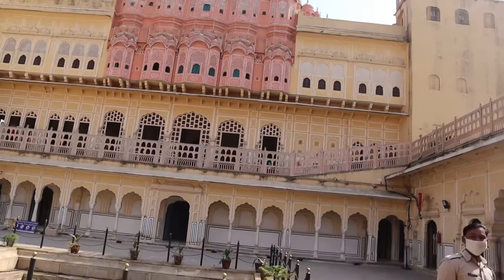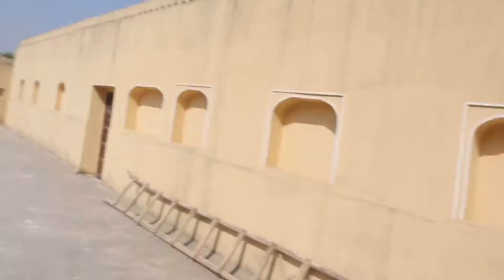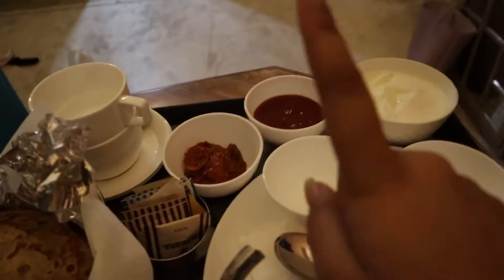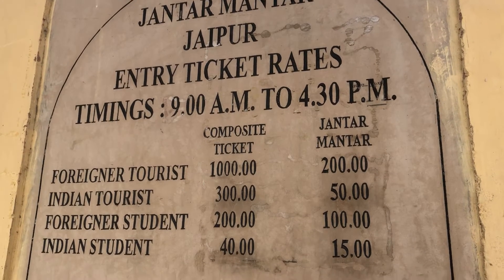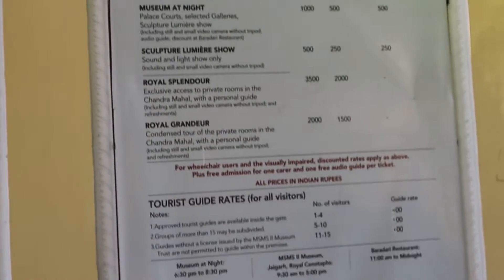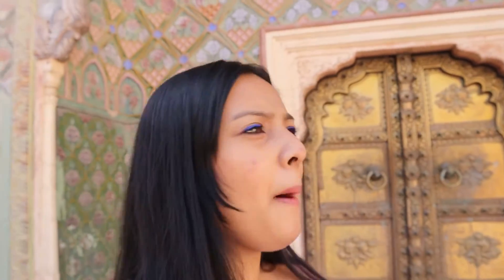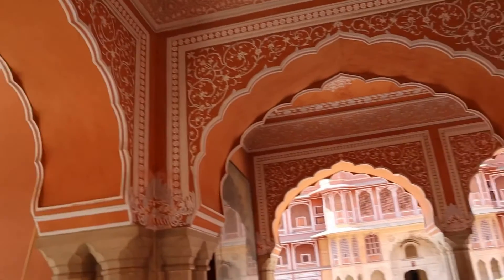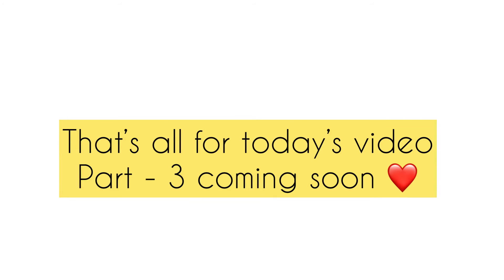Jaipur City Tour after Lockdown | Hawa Mahal, Jantar Mantar & City Palace after lockdown | Pt- 2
Hey guys, hope you all are enjoying my Jaipur vlogs. I’m so excited to share my every journey with you all. Please do support me so and make me a part of your family❤️

I feel so connected to you guys and I really want to share every precious moment of my life with you all. Lots of love & gratitude 🙏🏻

Original song credits:

Song- ILAHI
Singer- ARIJIT SINGH